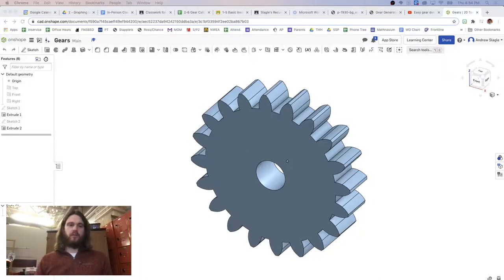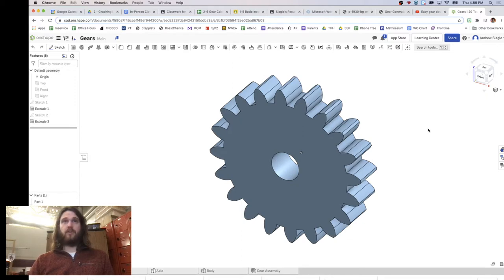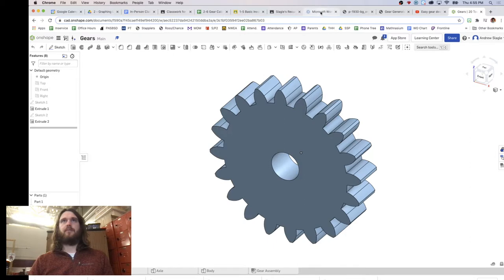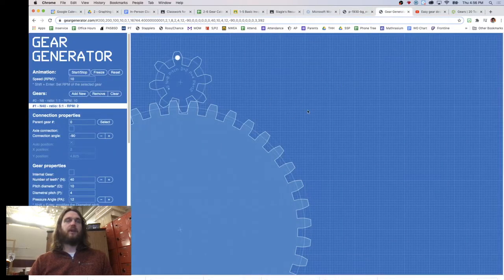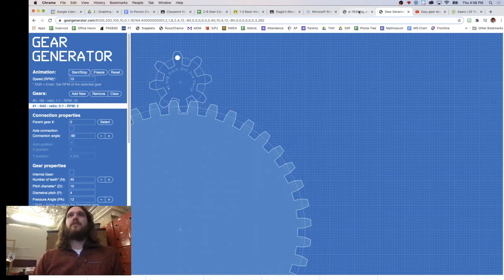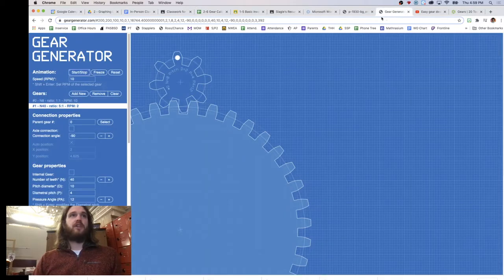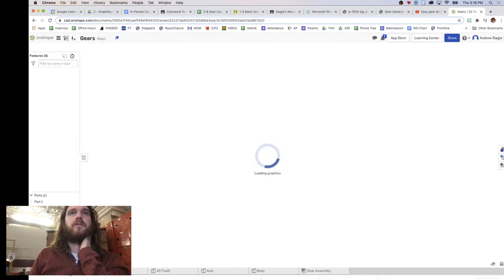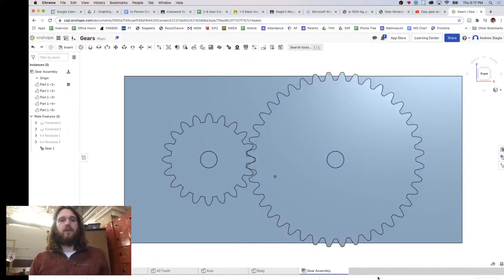Engineering Design: Drawing Custom Spur Gears in Onshape